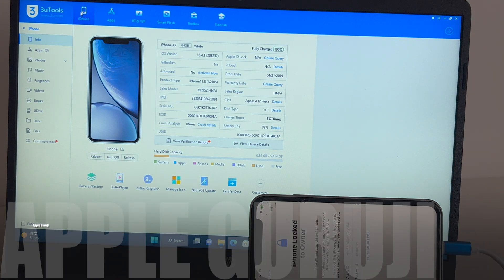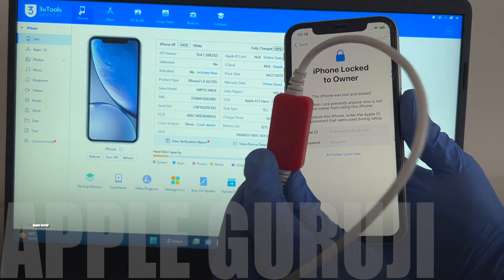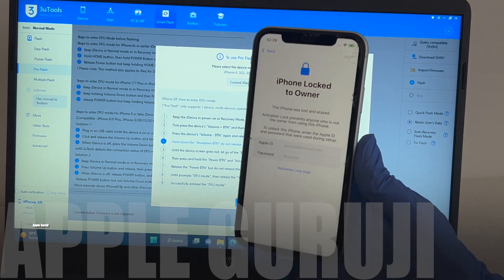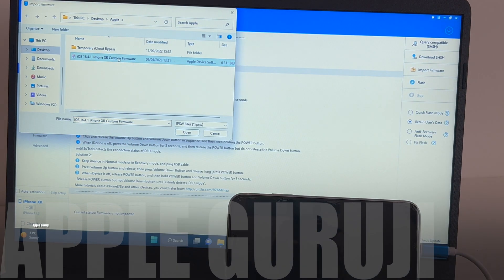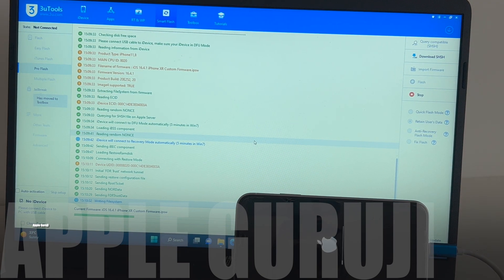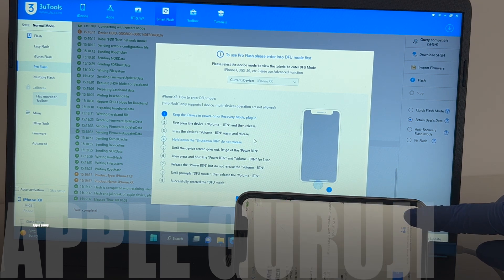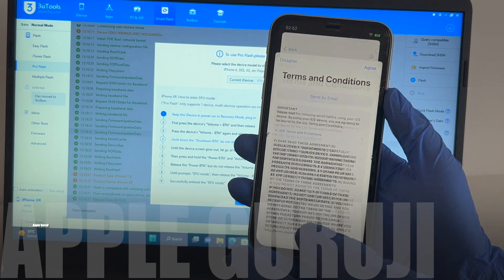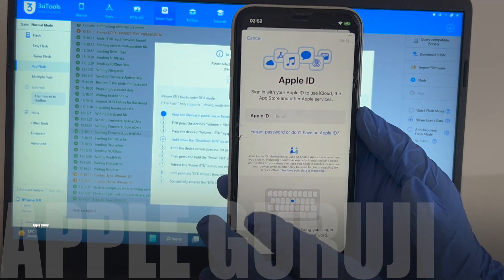iPhone XR iOS 16.4.1 Permanent iCloud Activation Lock Bypass method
You can message me with your doubts on Instagram.

This video shows how to permanently bypass icloud activation lock on iPhone XR with 3u tools and custom firmware download. This is a new icloud removal method working in 2023 April. Remove icloud lock on iPhone and iPad using this method using custom IPSW download. You can use all the features as shown in the video. This is a iCloud activation unlock method. You can remove iCloud lock on iPhone, iPad and iPod using this method.